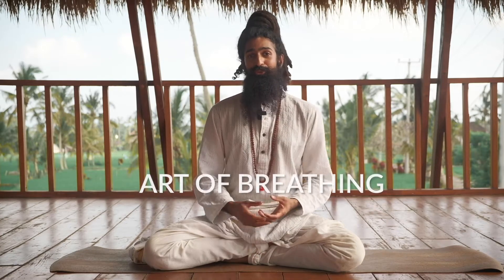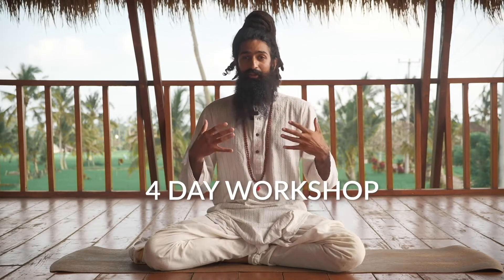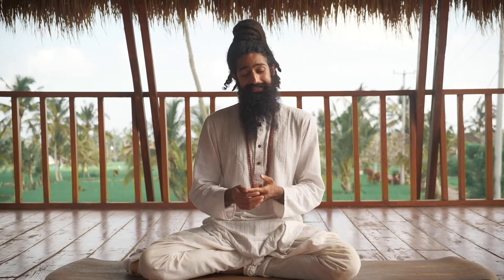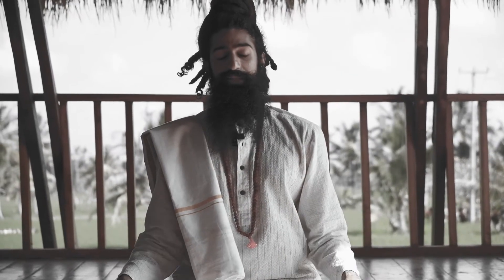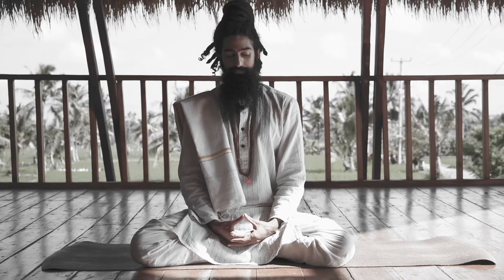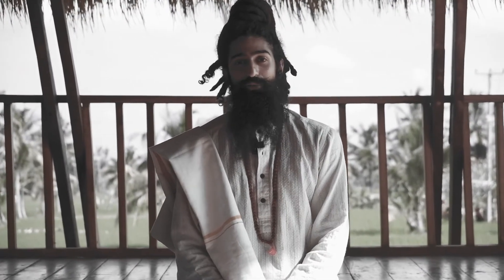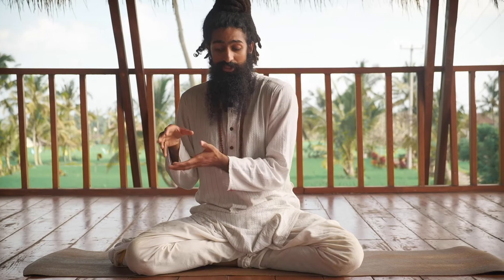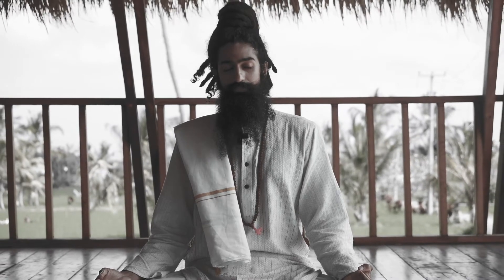Art of breathing. 4 days workshop. Trailer.